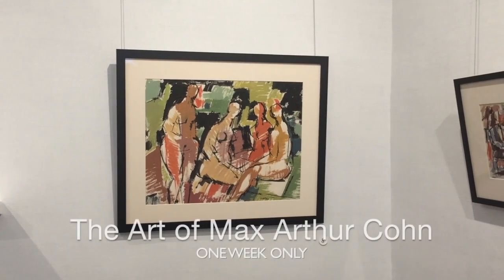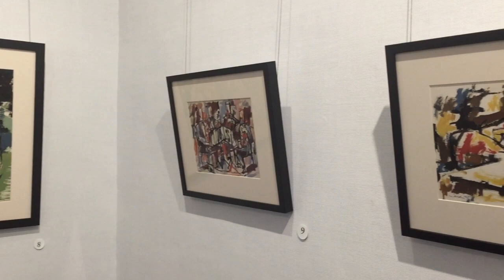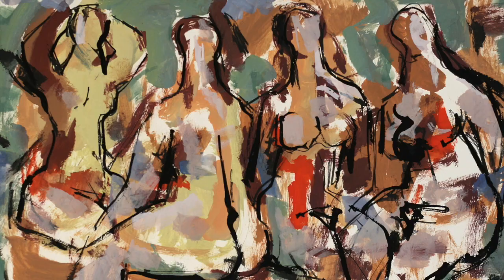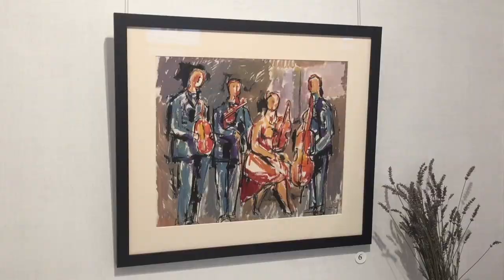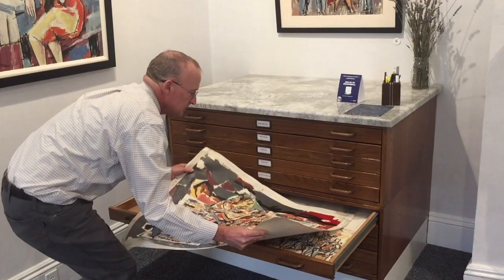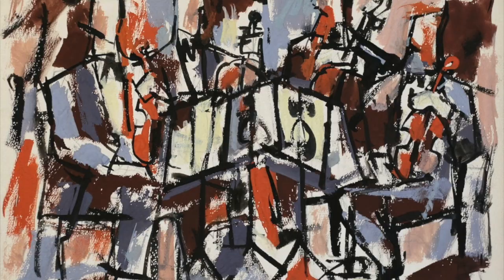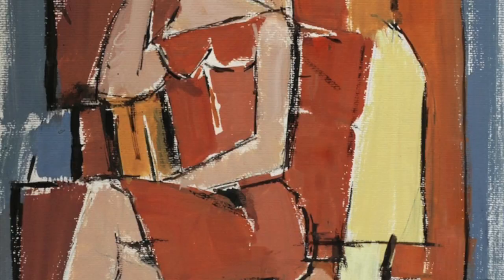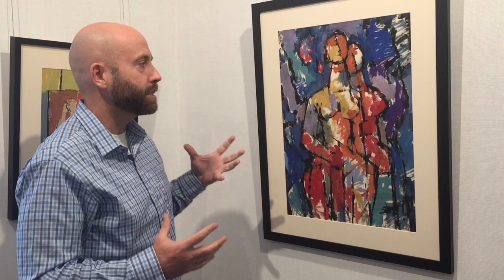The Art of Renowned Painter Max Arthur Cohn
For one week only, see the art of renowned painter Max Arthur Cohn.

Show: Friday, Nov. 2 through Saturday, Nov. 10, 2018.

See an outstanding collection of his finest remaining paintings.

Max Arthur Cohn is credited with introducing a young Andy Warhol to silkscreen techniques.

Hours: Monday-Saturday 10-5

592A Washington Street
Wellesley, MA 02482

is where you learn all about us, as well as make an appointment with a framing specialist.